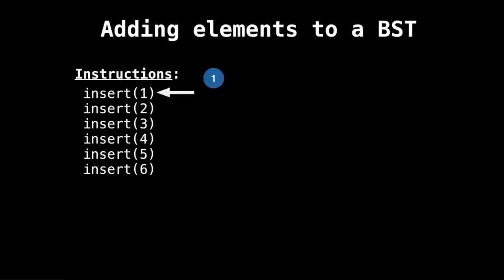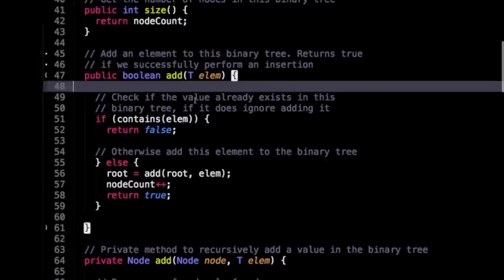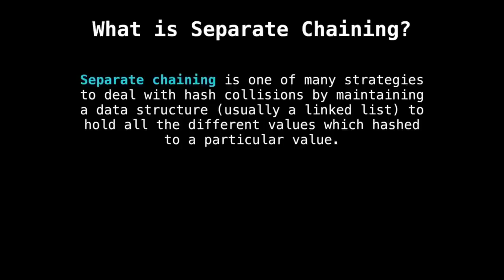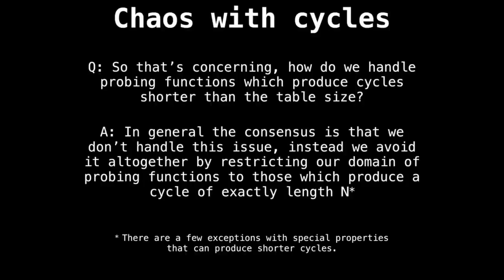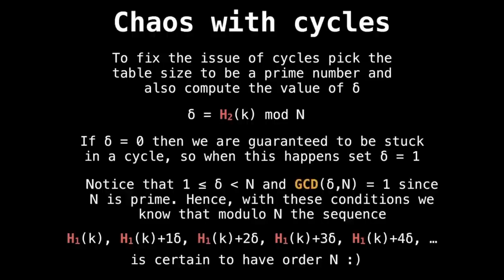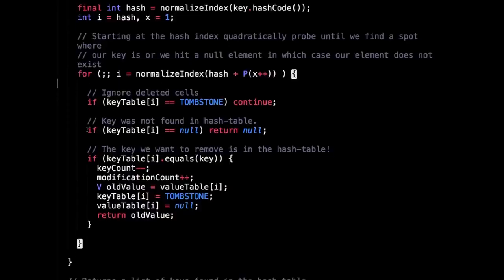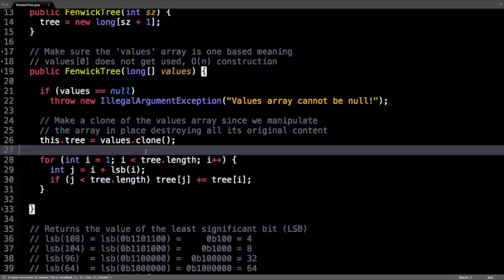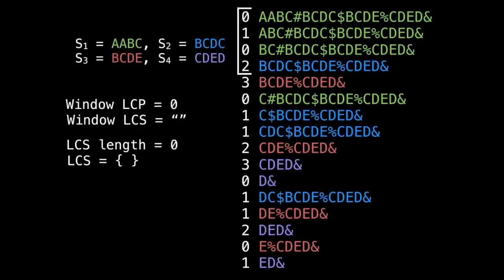DSA WilliamFiset [Java] LeetCode For Novices Part 1, HD 247 P1